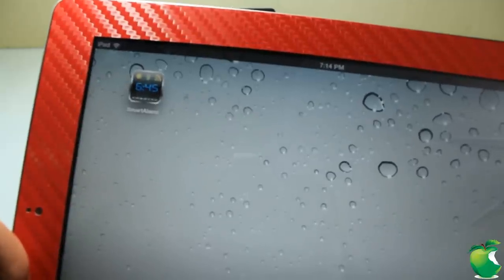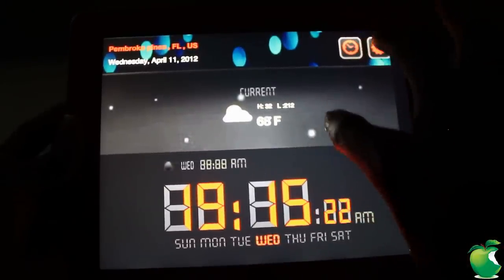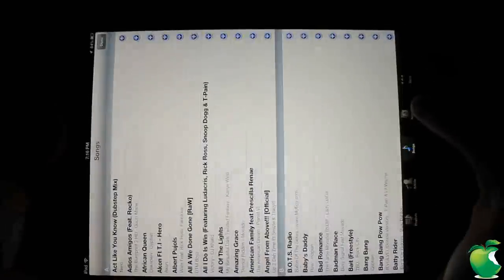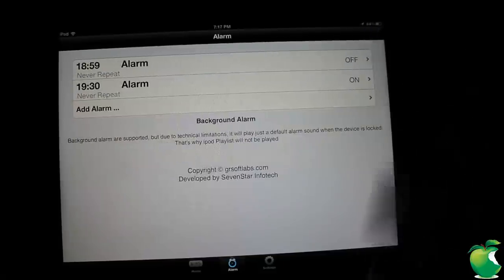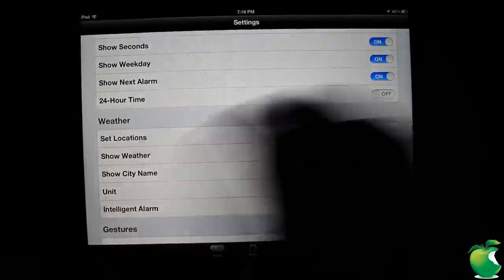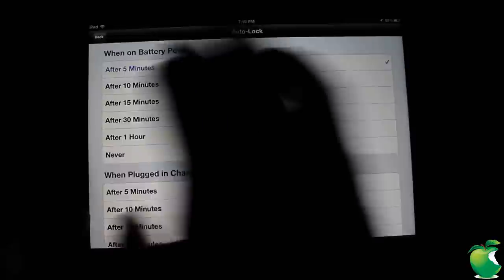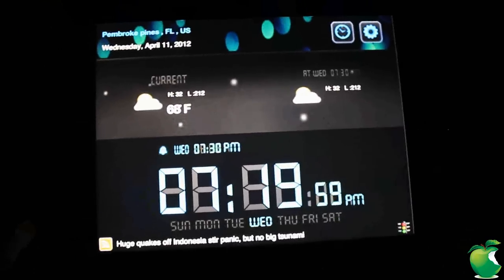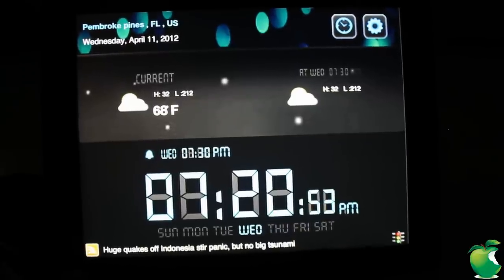Smart Alarm Pro Clock & Weather Plus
Smart Alarm Pro Clock turns your iPhone or iPad  into a beautiful digital clock and alarm clock. It even displays live local weather, traffic conditions, rss news and much more.

Leave your iPhone or iPad on the nightstand as a clock and wake you up with your favorites iPod music or one of the 20 built-in alarm sound. Smart Alarm Clock pro gives you many options.